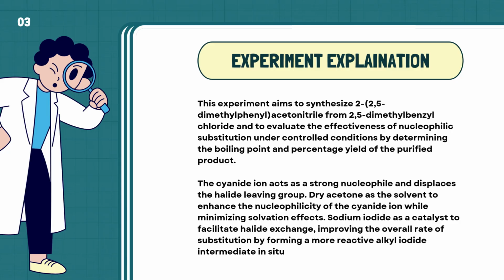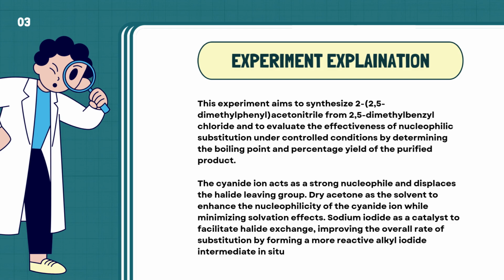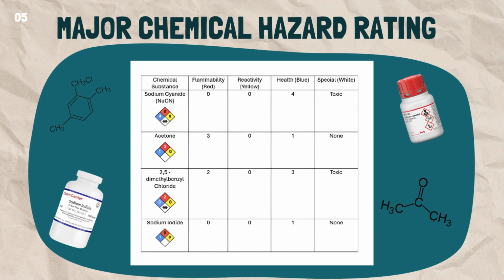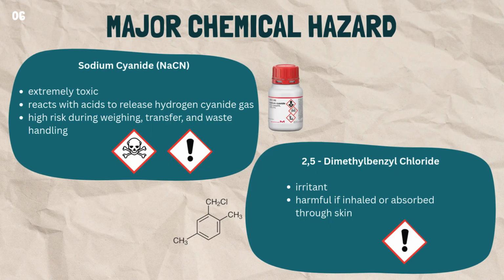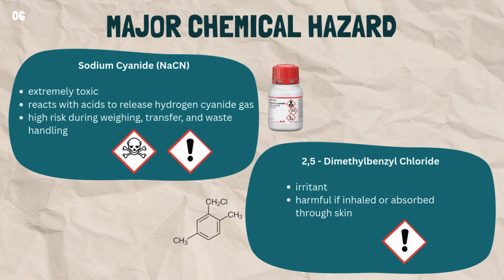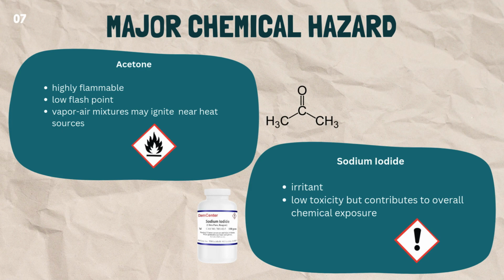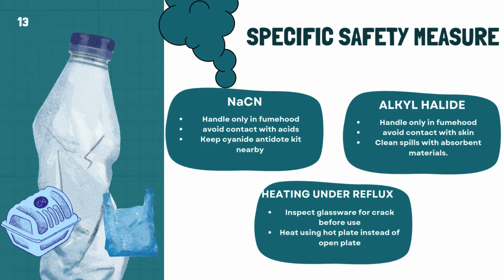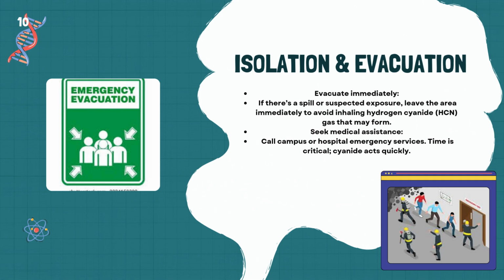PBL Slides Group 15